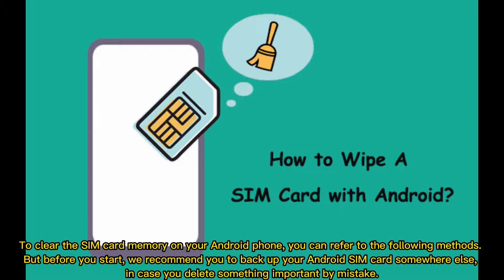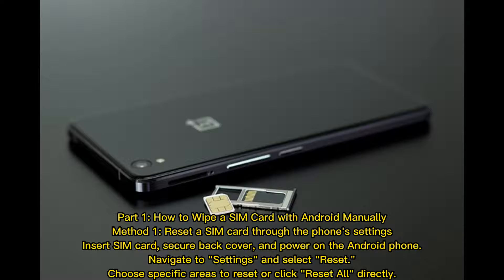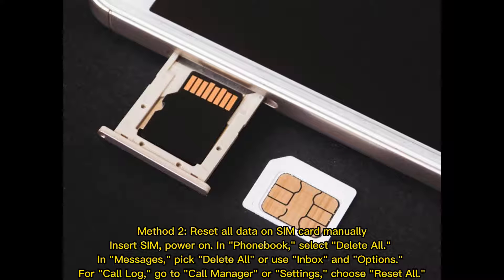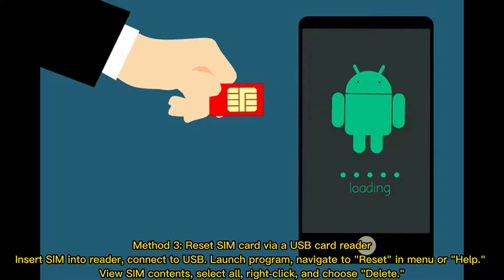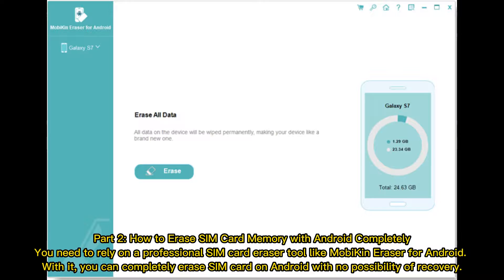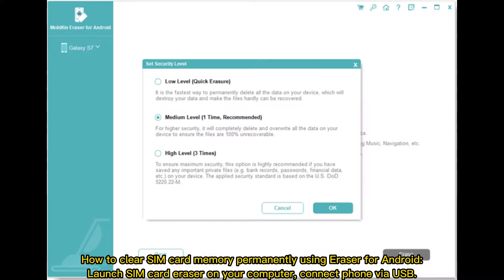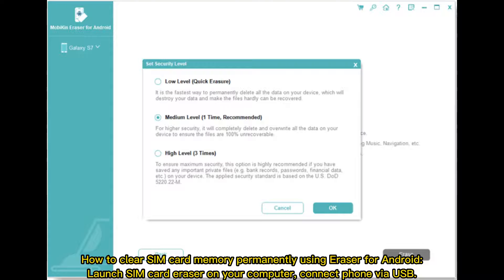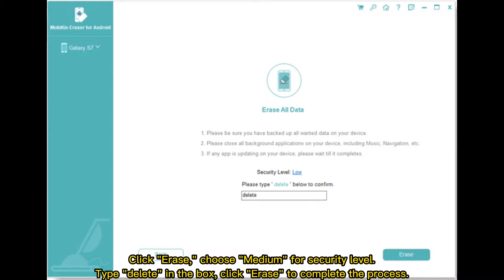Simple Ways to Erase SIM Card Memory with Android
Want to know how to wipe a SIM card with Android permanently? This is what you are looking for. Just watch the video and learn the easy and safe ways to erase SIM card with Android!

00:00 Start
00:17 Part 1: How to Wipe a SIM Card with Android Manually [Recoverable]
01:14 Part 2: How to Erase SIM Card Memory with Android Completely [Unrecoverable]